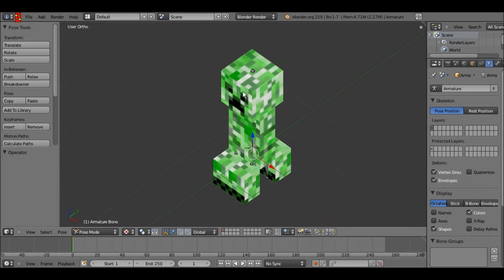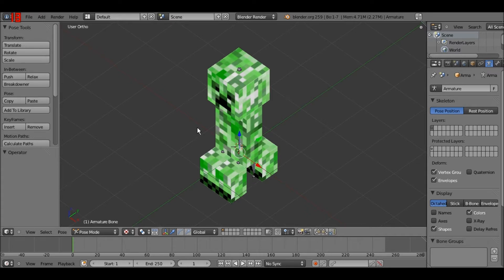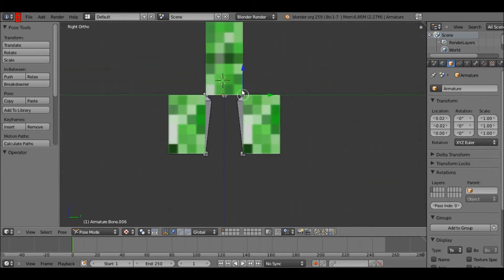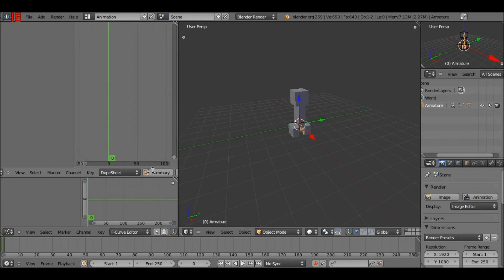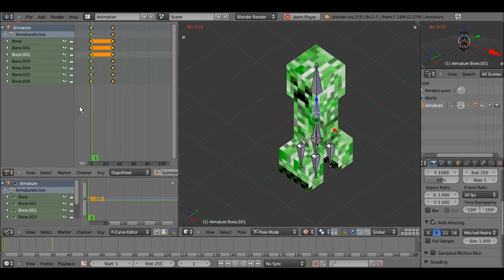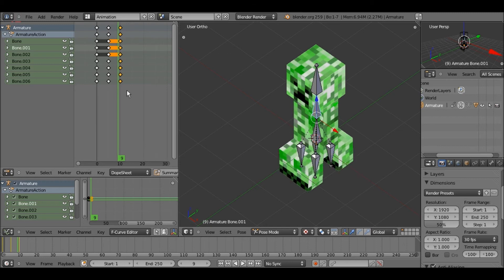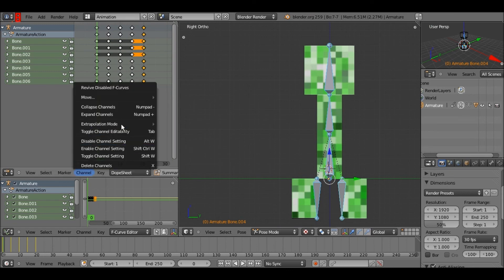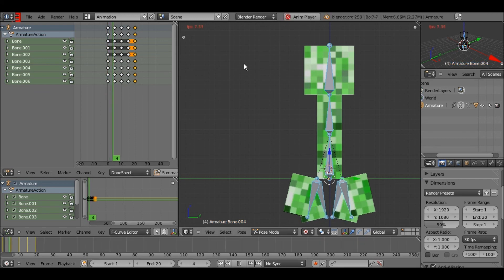Blender 2.59 Making a Creeper - Part 5 - Rigging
This is really the easiest part in my opinion...